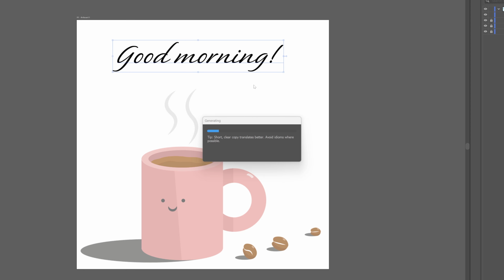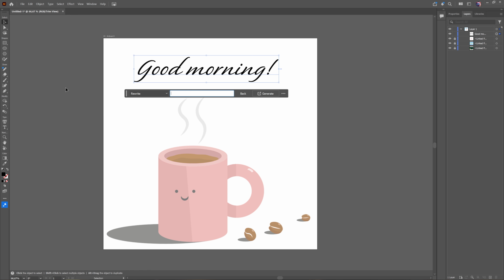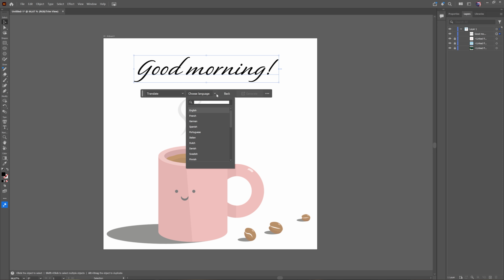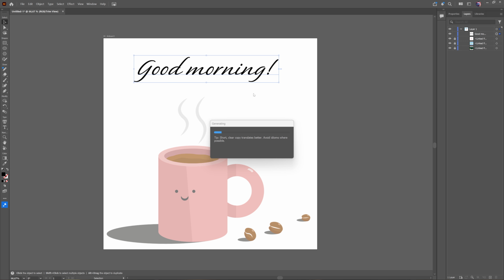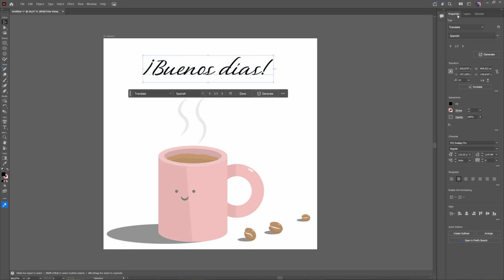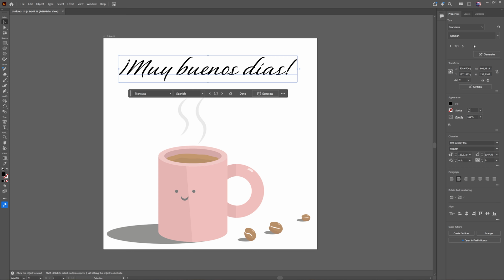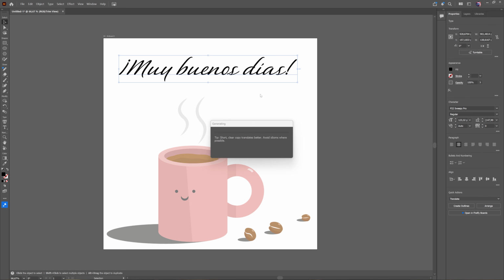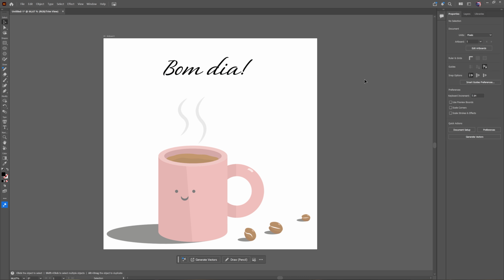How to Use the Translate Tool in Adobe Illustrator (New AI Feature)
In this tutorialI will show you how to use the new native translate option in Adobe Illustrator. No more manual copy-pasting, discover how Illustrator’s built-in AI can translate your entire design layout into multiple languages instantly, while preserving your fonts and formatting

Editing software: Adobe Premiere Pro and Adobe Photoshop
Editing: Adobe Premiere Pro
Intro & Outro: Adobe After Effects